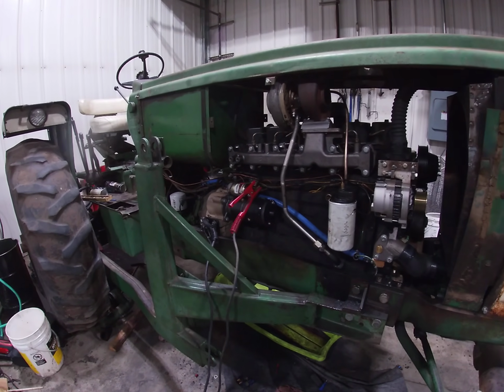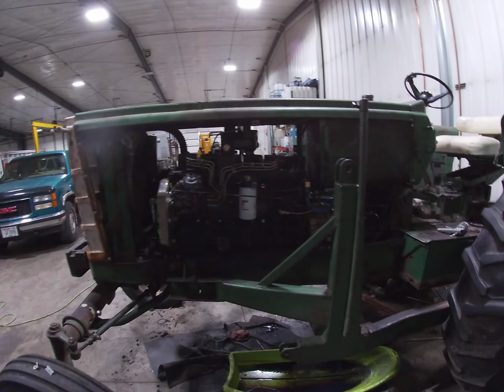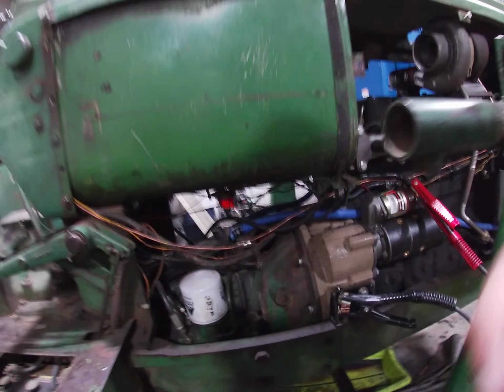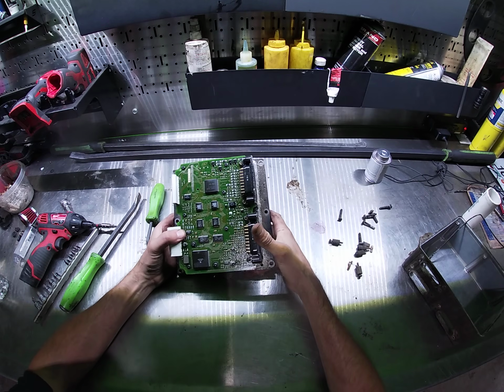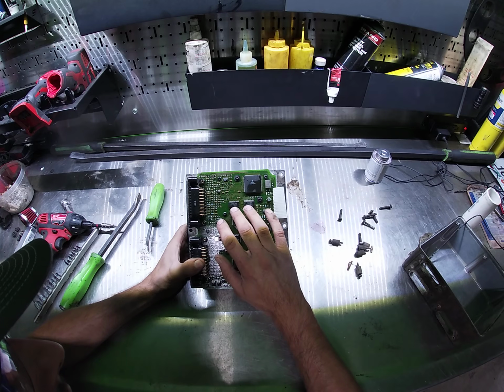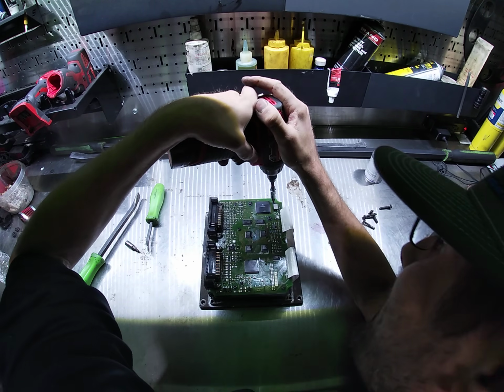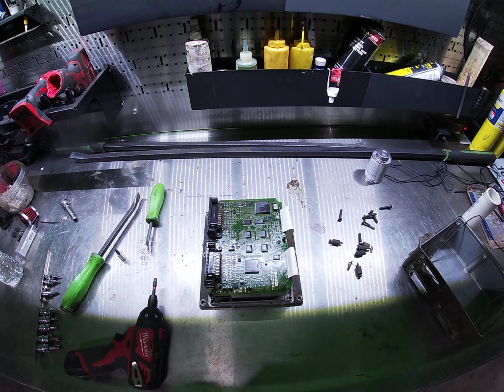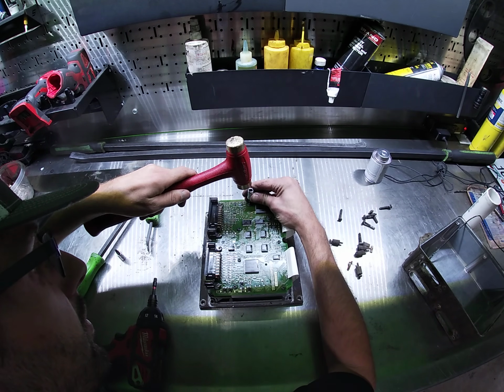CUMMINS Mania! 5.9 swap first start, Celect ECM Dissection and Autopsy Pt1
we show you the Oliver 1650 with the 5.9 cummins swap's first start.  Then we dig an unlucky module out of the pile and cut it down to the smaller bits.